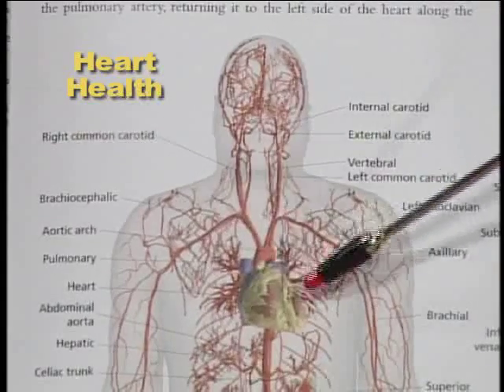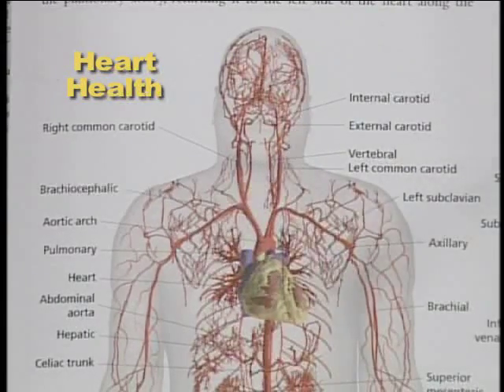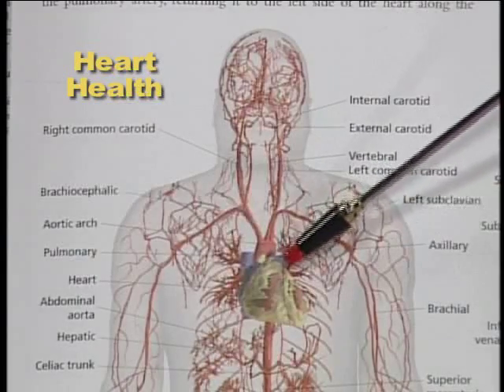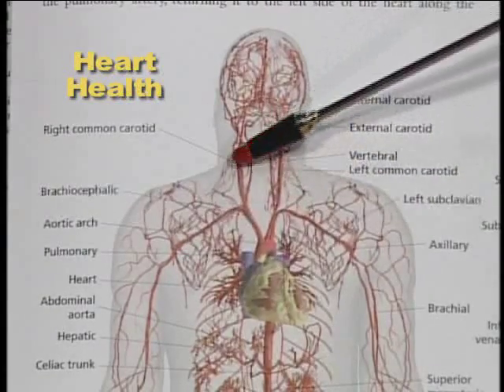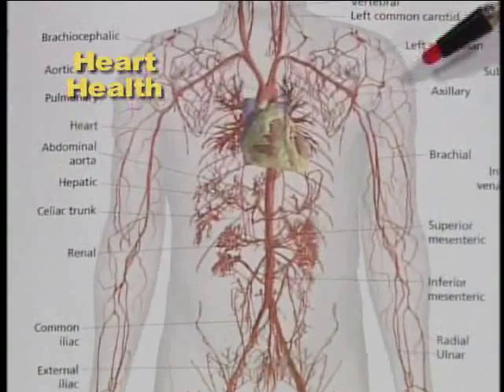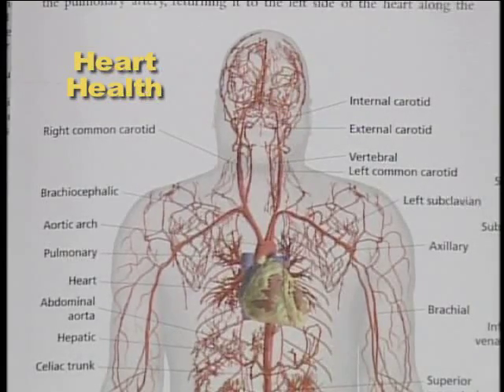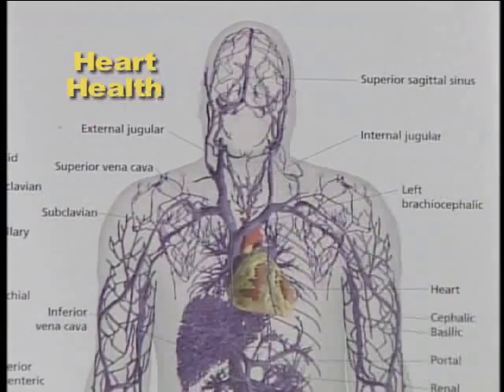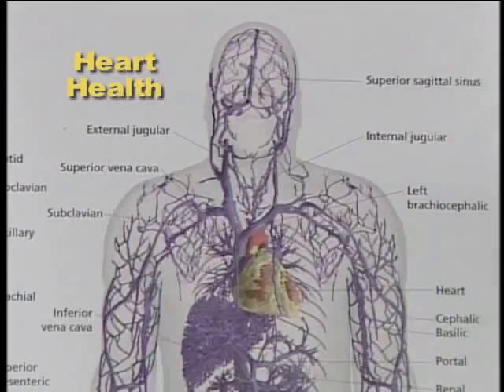Heart and Circulation Health Part 1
Glenn Burkett provides information about the Heart and Circulation and how to keep healthy.